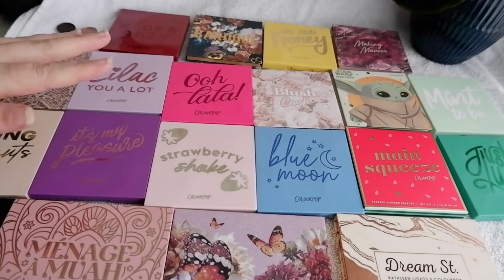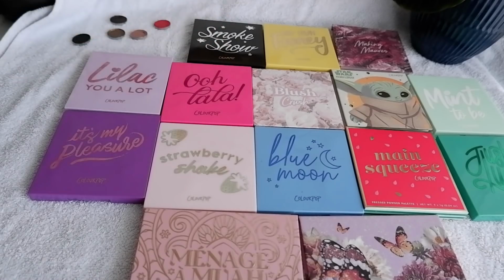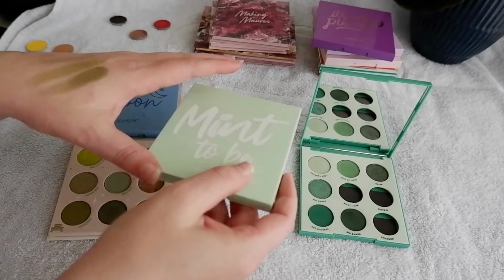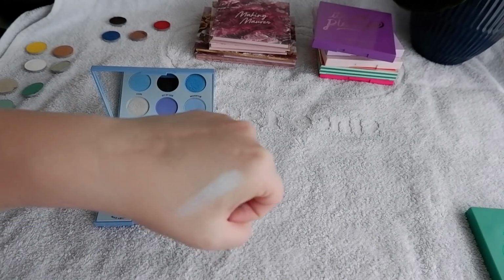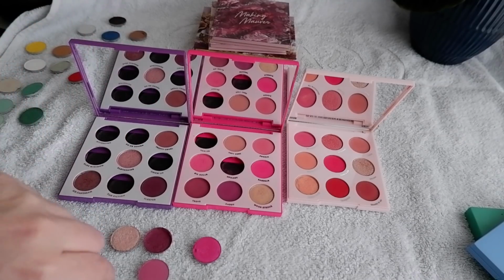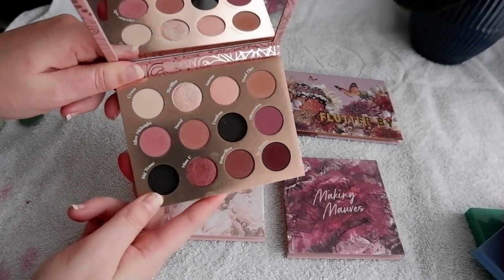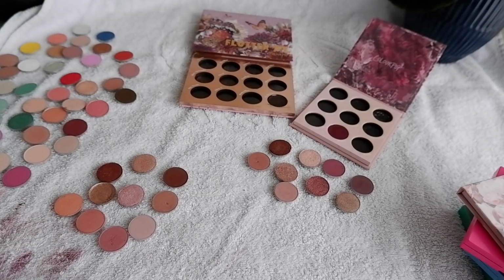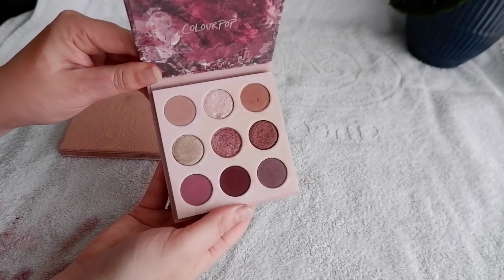COLOURPOP PALETTE REORGANIZATION // Redoing the color stories of Colourpop eyeshadow palettes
in which I give my Colourpop eyeshadow palette collection a bit of a reorganization. These color stories just weren't perfect for me, so I decided to mix them up so I could keep what I love and declutter the palettes I am not a huge fan of. How do you think I did?

Colourpop Stone Cold Fox
Colourpop Baroque
Colourpop Wine & Only
Colourpop Going Coconuts
Colourpop That's Taupe
Colourpop Smoke Show
Colourpop Uh Huh Honey
Colourpop Just My Luck
Colourpop Mint to Be
Colourpop Dream Street
Colourpop Mandalorian The Child
Colourpop Blue Moon
Colourpop It's My Pleasure
Colourpop Ooh La La
Colourpop Lilac You A Lot
Colourpop Main Squeeze
Colourpop Strawberry Shake
Colourpop Making Mauves
Colourpop Blush Crush
Colourpop Flutter By
Colourpop Menage A Muah

Tools used:
Paper towels
Tissues
70% alcohol
Teapoon
small dish
Inglot magnets
Catrice round lipstick
The tool I use to scrape out the shadow is actually a comedone extractor